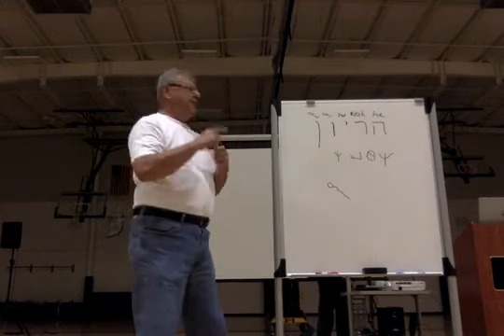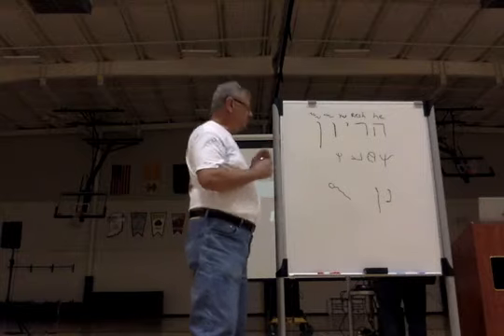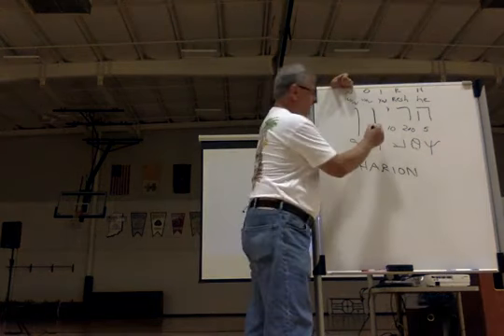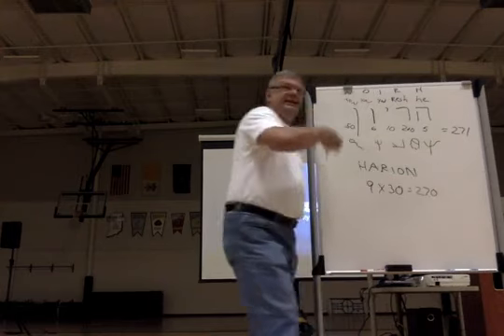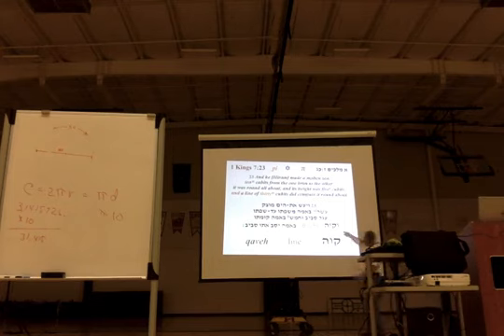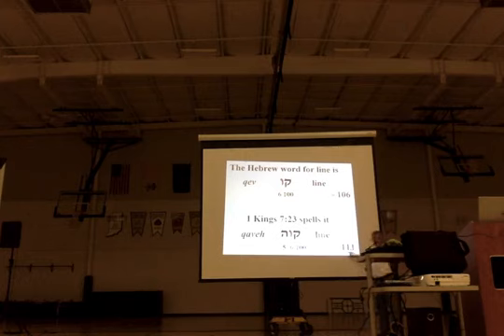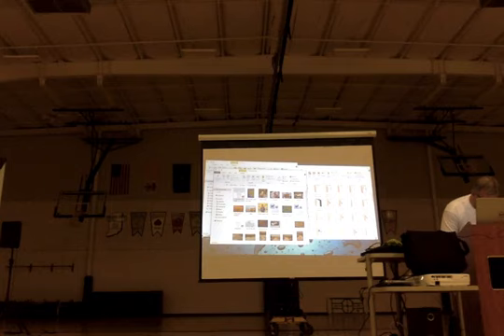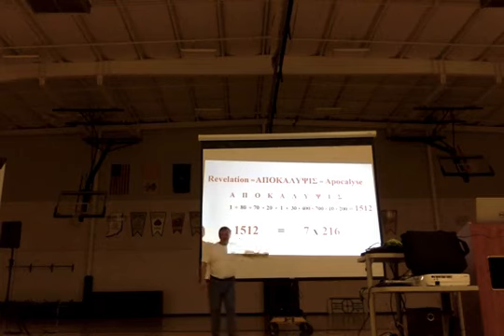Dutch Uncle John at Central Catholic Day 1 Class 1